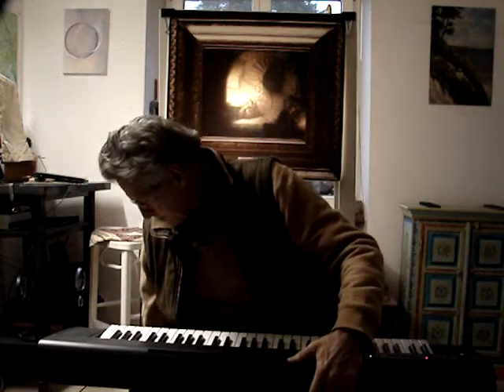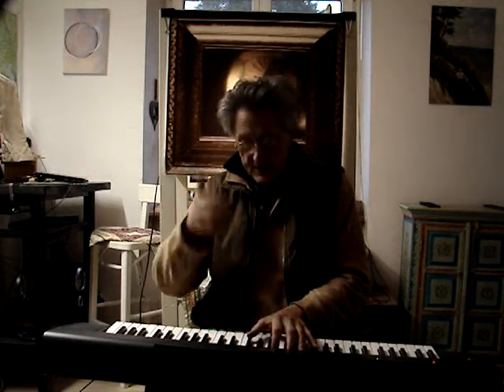II_4_jmc StudioTalk_3_1_2021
In this video, JMC plays his "Aria für Harmonika," a piece for keyboard and (in this case) melodica. He also apologizes for the unfocused nature of his talks and promises to do something about this in the future. Talking off-the-cuff without a particular occasion or specific purpose is a difficult exercise. The artist as a figure, learning by doing